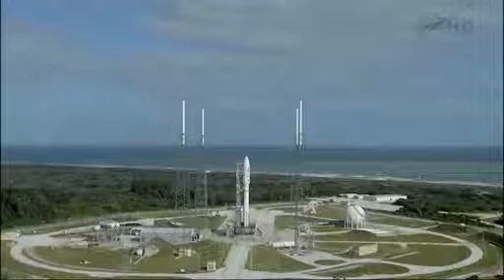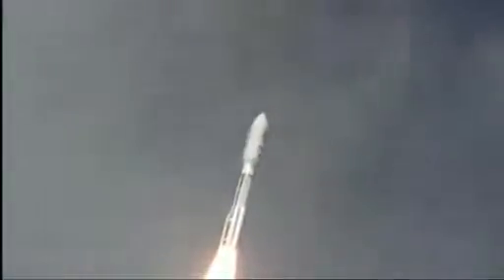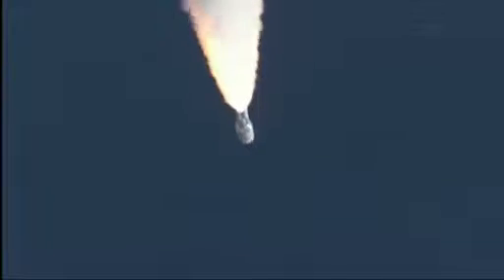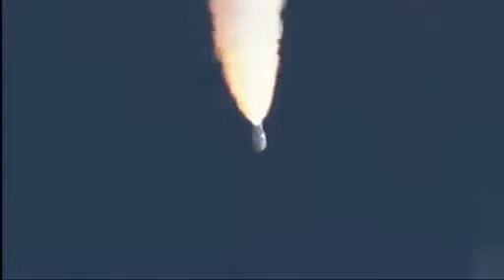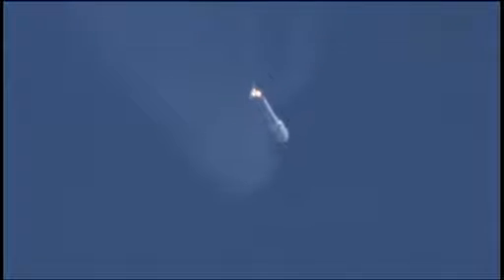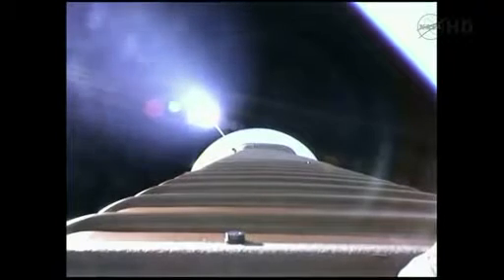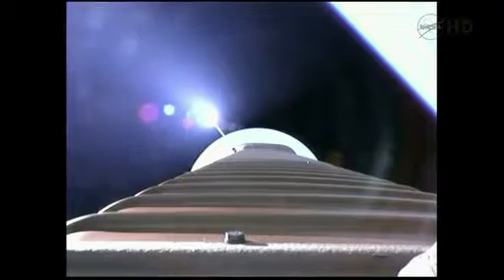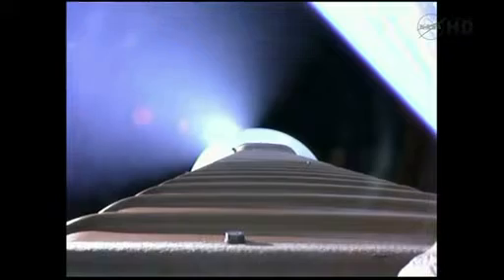NASA Launches Robot Curiosity in Search of Life on Mars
Atlas V roars off the launch pad sending NASA's next Mars rover toward the Red Planet.